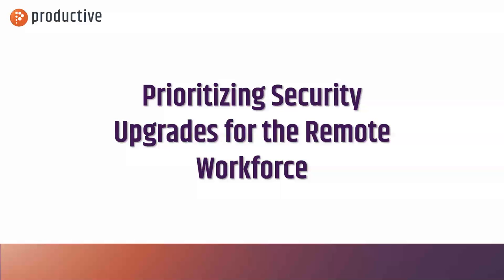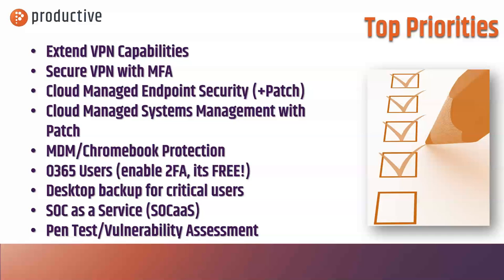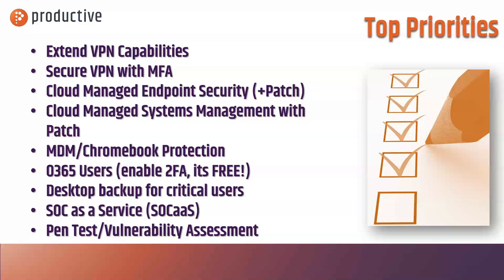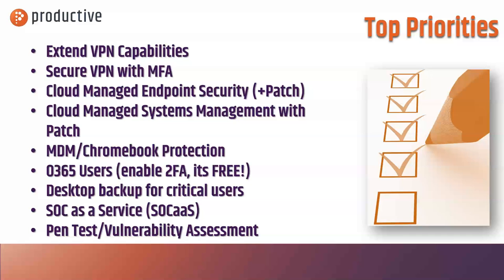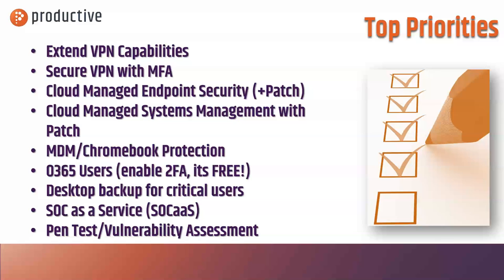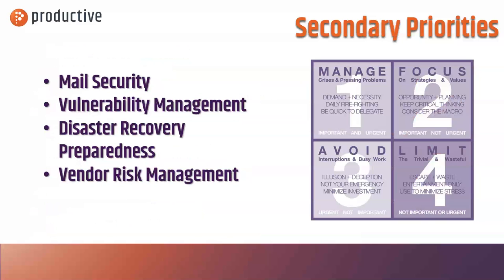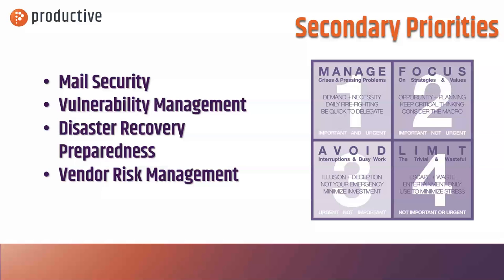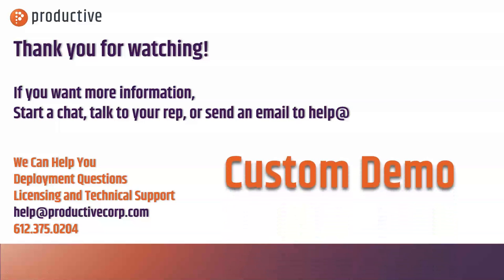Top 9 Security Priorities for Your Remote Workforce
In this educational video based upon conversations with our IT Security customers, we have come up with the top priorities to secure your remote workforce